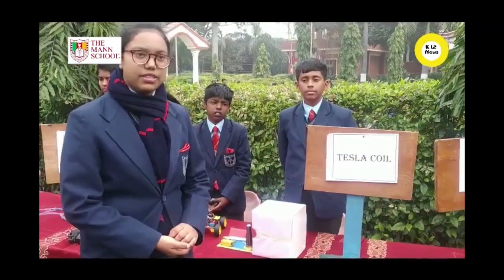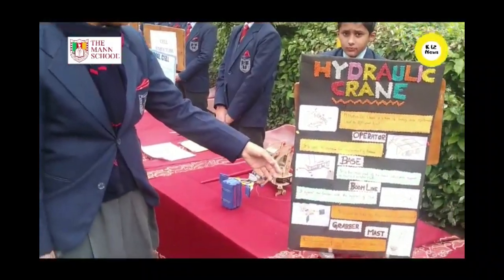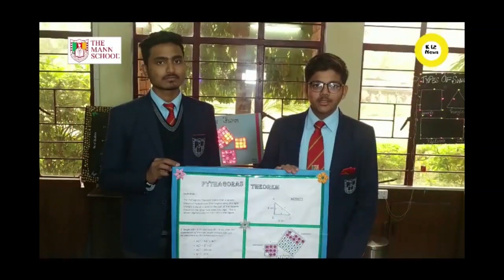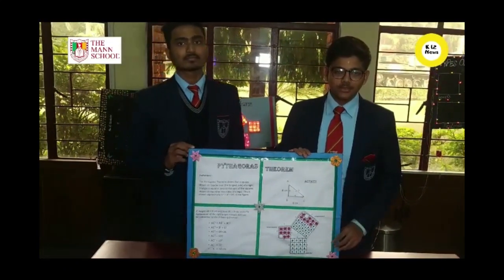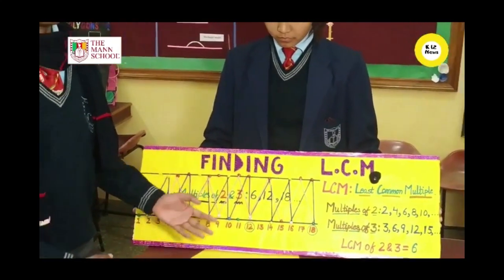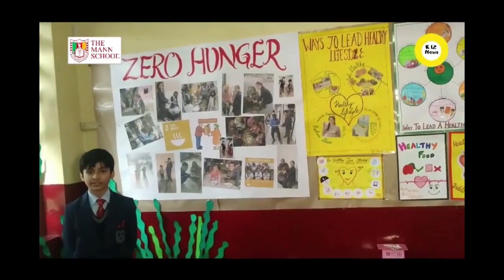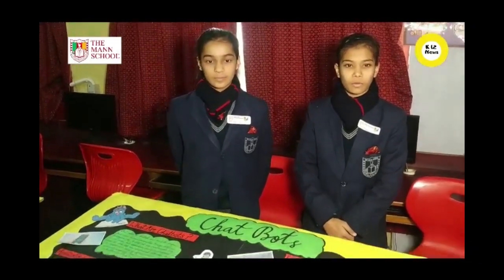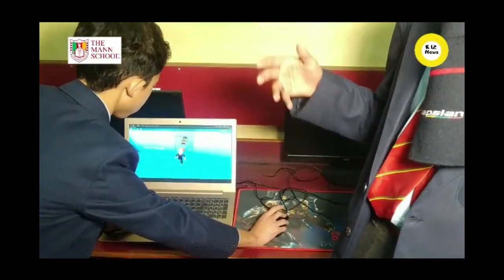Annual Exhibition of Science, Art & Craft, IT and Book Fair 2019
A two-day Annual Science, IT, Art and Craft & Maths Exhibition was conducted by Mann School in the presence of honourable Principal ZLATA BARANOVA from RUSSIA to bring forth the innate skills and hone the creative genius of the students followed by book fair, career counselling by Counsellors from different universities.